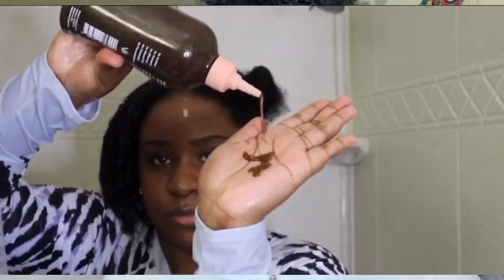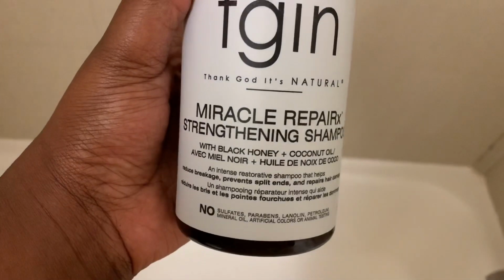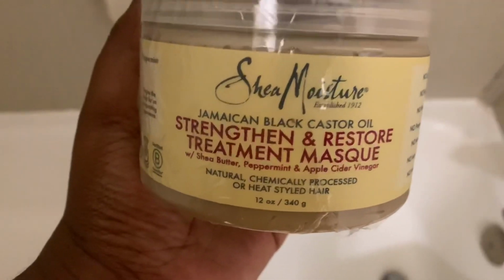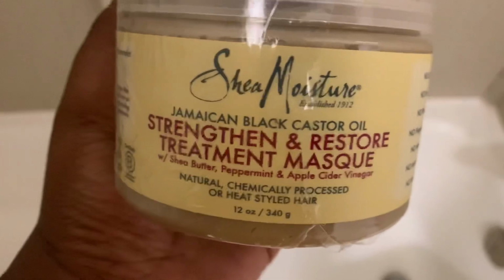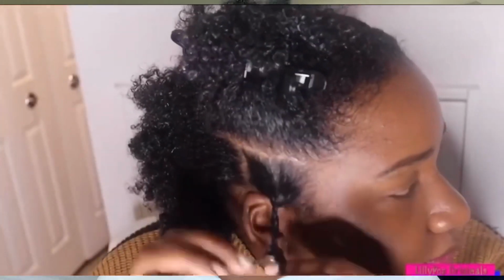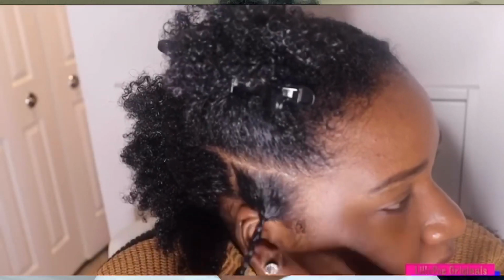Stop Hair Breakage| Reducing Shedding| Protective Styles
We all know that a lot of the time after taking out a protective style, people are used to dealing with a lot of hair breakage. They think that because their hair has been covered up for a long time. . . globs of hair coming out makes sense. However, a lot of hair does have to come out! I’m sharing 5 tips for stopping post-protective styles!